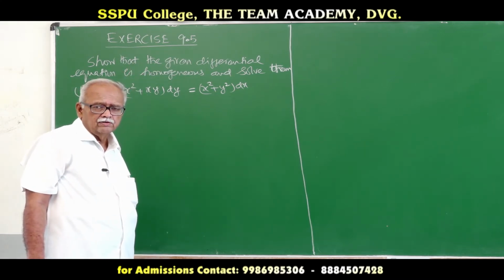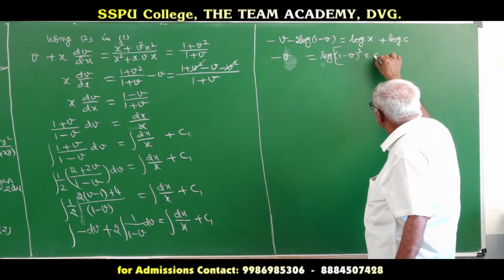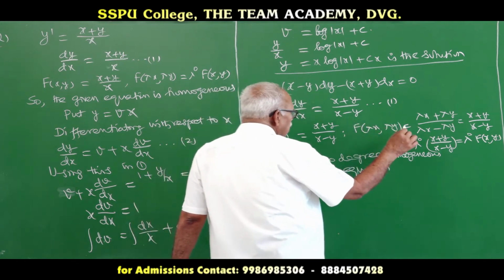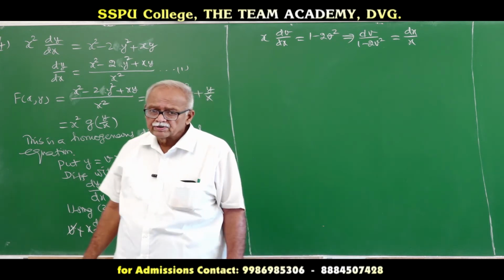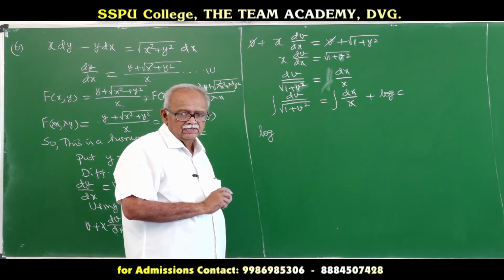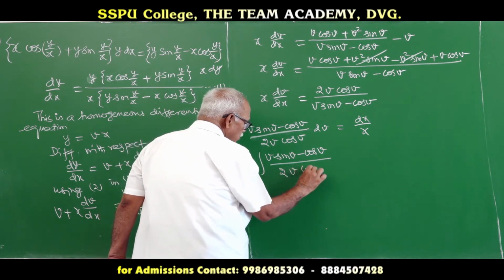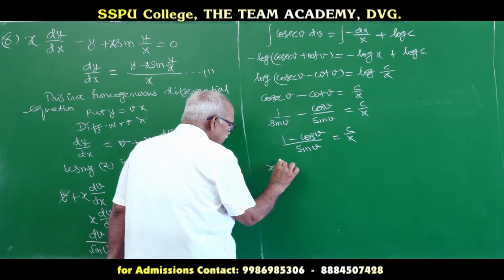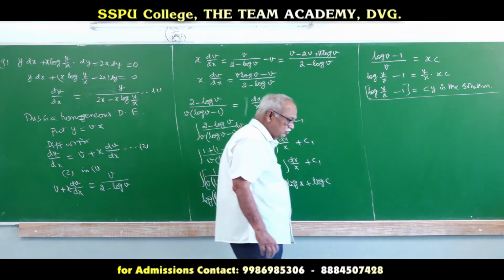Maths: Diffrential Equations (Part 07)